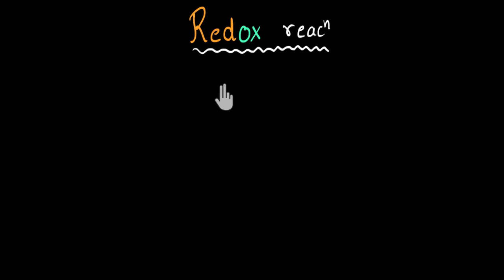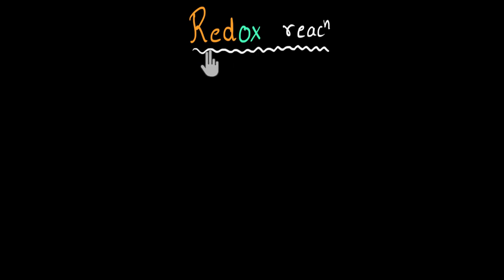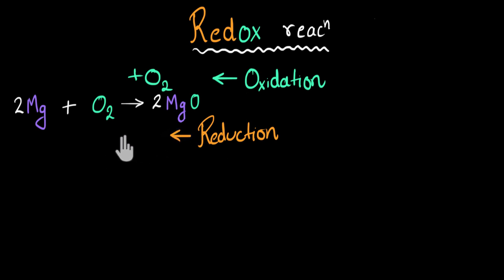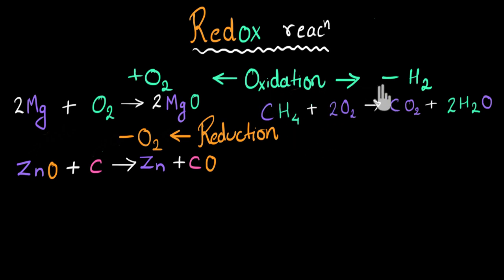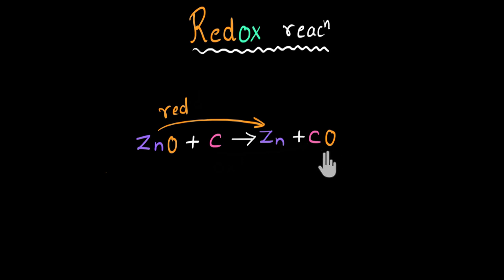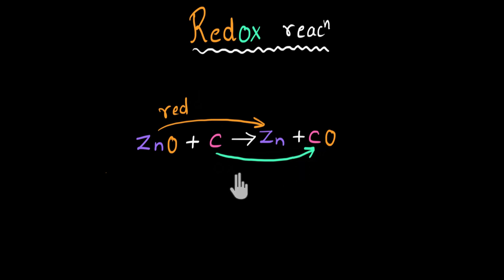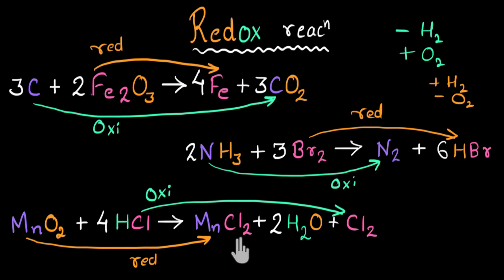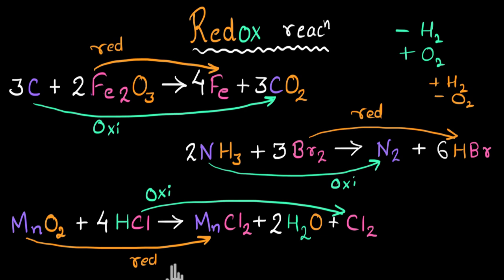Redox reaction | Chemical equation and reactions | Chemistry | Khan Academy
In redox reactions, both reduction and oxidation take place. Let's learn more about them.